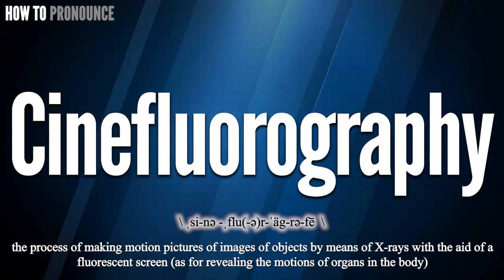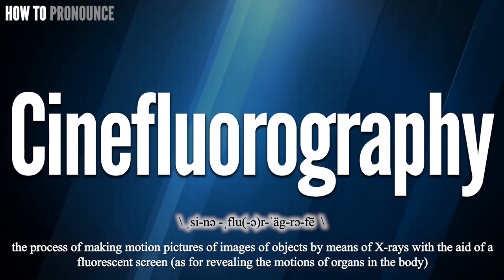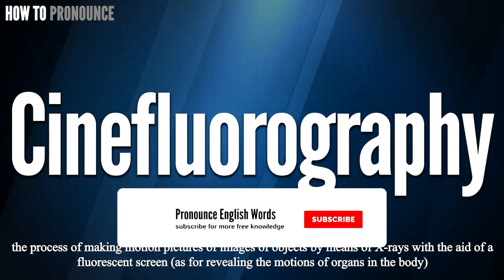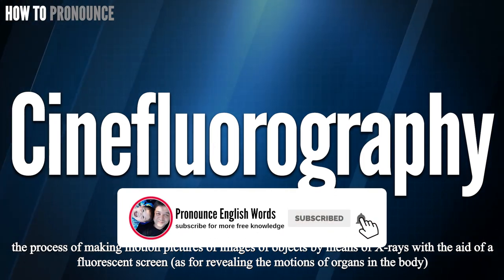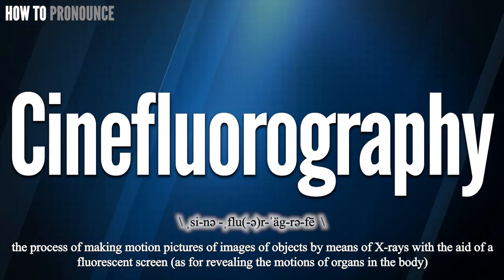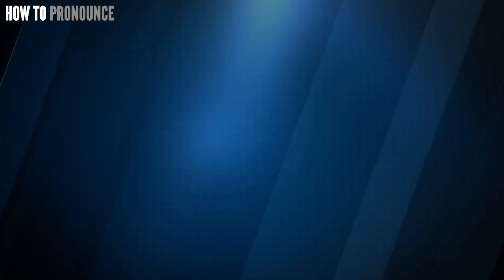Cinefluorography Pronunciation | How to Pronounce (say) Cinefluorography CORRECTLY | Meaning Define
Cinefluorography

Index:

00:00 Cinefluorography pronunciation
00:12 For more CORRECT pronunciations
00:19 Please Subscribe US! THANKS!

Cinefluorography

Cinefluorography Phonetic respelling:
Cinefluorography International Phonetic Alphabet IPA: \ ˌsi-nə -ˌflu̇(-ə)r-ˈäg-rə-fē  \

Cinefluorography Definition:
the process of making motion pictures of images of objects by means of X-rays with the aid of a fluorescent screen (as for revealing the motions of organs in the body)

Cinefluorography Medical Translation:
Uyghur Uygur language:
Cinefluorography in Turkish:
Cinefluorography in Chinese traditional / simplified:

Cinefluorography Pronunciation,
Pronounce Cinefluorography
Cinefluorography meaning in medicine,
Cinefluorography medical meaning,
Define Cinefluorography, Cinefluorography definition, Definition of Cinefluorography, Cinefluorography pictures,
Cinefluorography Translation in the Chinese language (Chinese traditional, Chinese simplified),
Cinefluorography Translation in the Turkish language,
How to translate Cinefluorography in Turkish, Cinefluorography türkçe ne demek, How to translate Cinefluorography in Chinese,
Cinefluorography 中文翻譯

In this page, you may find the word, Cinefluorography , how to pronounce this word Cinefluorography, how to say it in the native language, the international phonetic alphabet IPA, exactly translations in the Chinese language, in the Turkish language, in English, exactly correct pronunciation in American English, in British UK English, in Hindi English, and in other languages.

You may also find Cinefluorography definition, the meaning of this term, pictures about this term, and some useful links about this.

bu tıp kelimesi Cinefluorography nasıl okunur, bu kelime Cinefluorography ingilizçe ne denir, Cinefluorography çinçe ne denir, Cinefluorography anlamı nedir, Cinefluorography nasıl telaffuz edilir, Cinefluorography türkçe anlamı, Cinefluorography çinçe anlamı,
tıbbi kelimeler, ingilizce tıbbi sözlük, amerika ingilizcesi, tıbbi tercüme, tıbbi kelime çeviri, Cinefluorography ingilizcesi,

Don’t miss